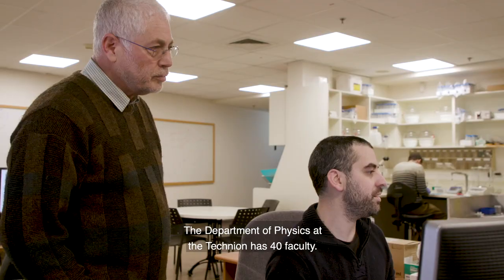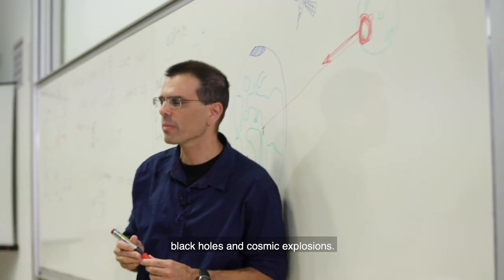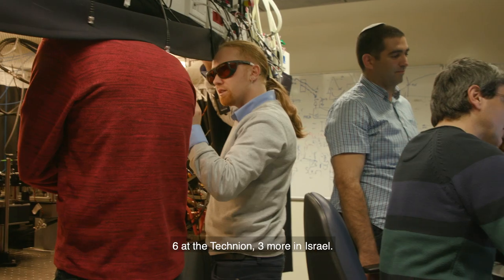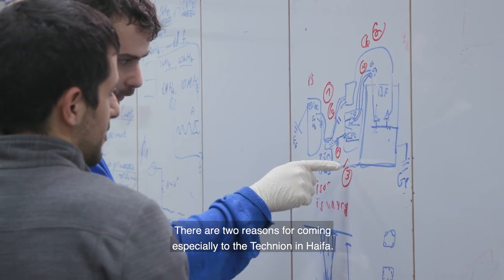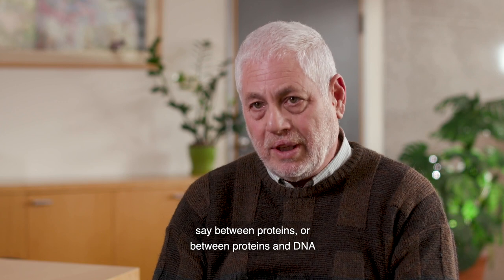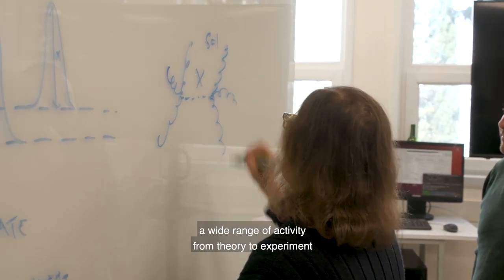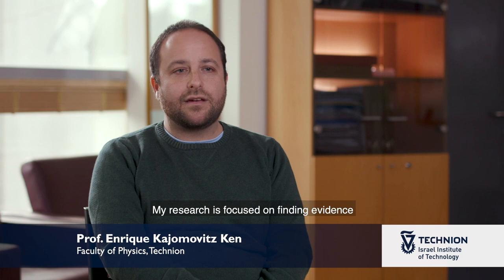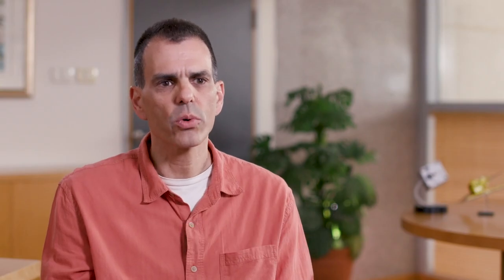Faculty of Physics at Technion-Israel Institute of Technology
The Technion Faculty of Physics is home to unique and modern laboratories, while our faculty are also partners in international collaborations. From bio-physics to quantum science and technology, astrophysics, condensed matter, plasma, high energy physics and optics – we cover a tremendous range of fields, both theoretical and experimental, both fundamental and applied.  Our graduates continue to fill key roles in academia, high-tech industry, business, and government. The faculty conducts cutting edge research at the world-renowned Technion-Israel Institute of Technology. Situated in the beautiful city of Haifa, we provide an enlightening and international atmosphere for students from all over the world.